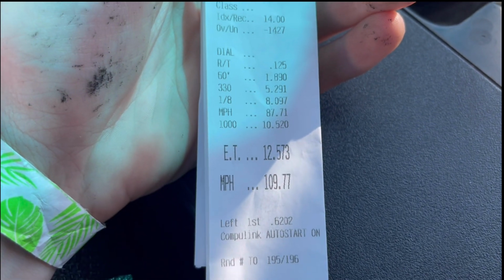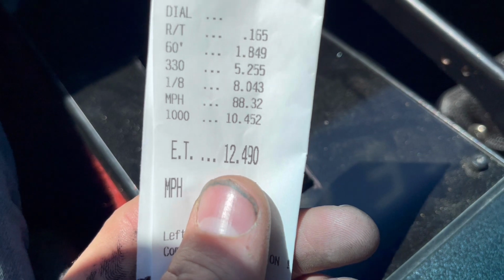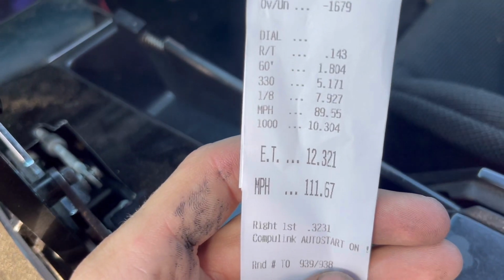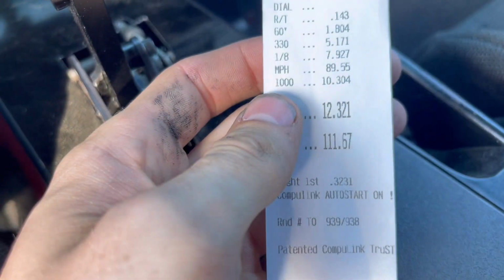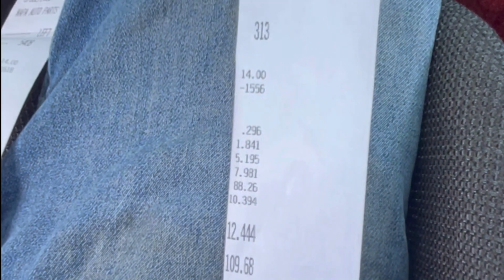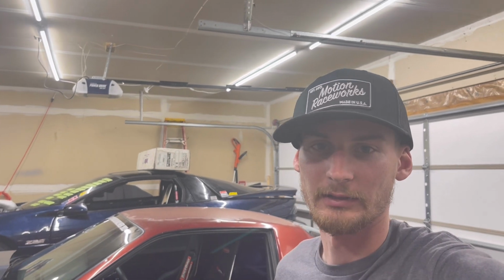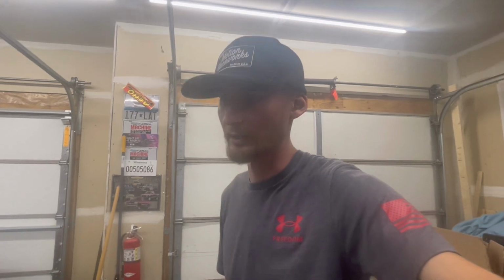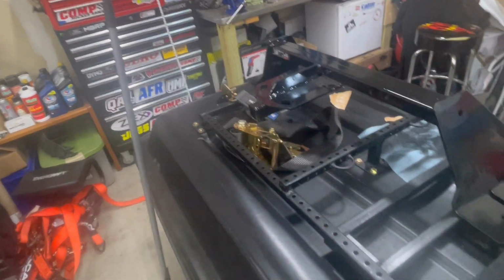Faster Without Trying/Personal Bests/BIR 4th of July weekend￼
Racing at BIR going faster without trying